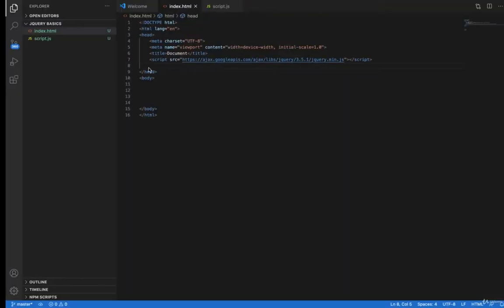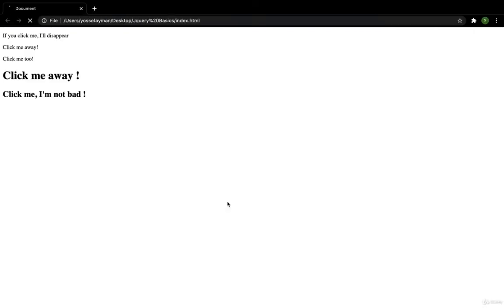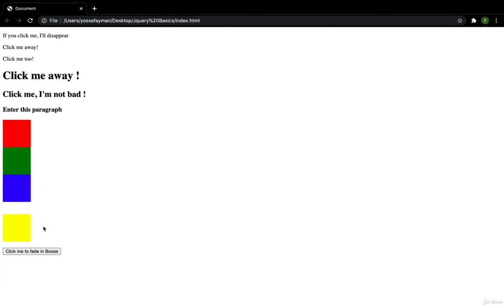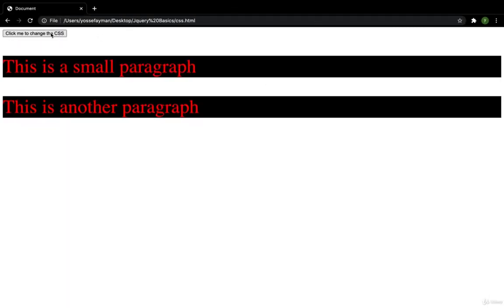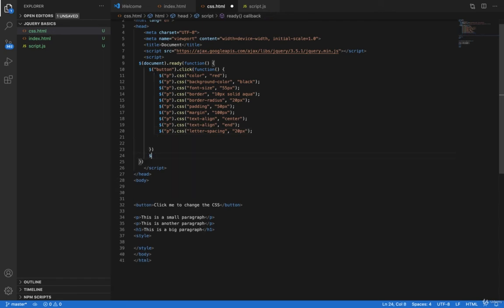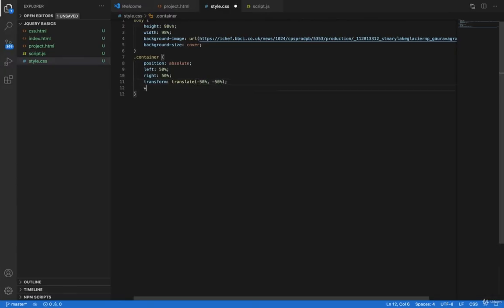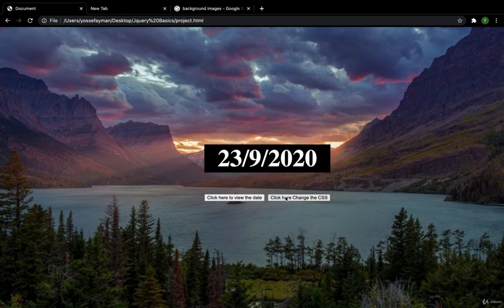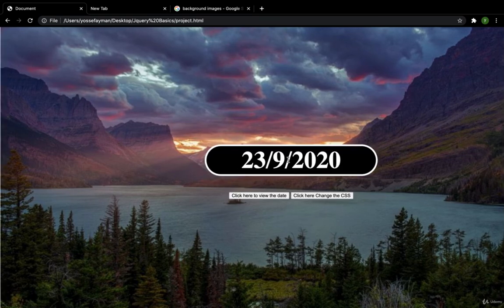4. Introduction to jQuery | Build Responsive Website Using HTML5, CSS3, JS And Bootstrap